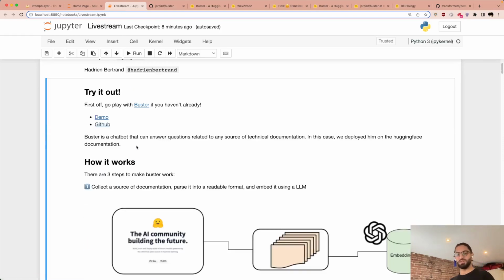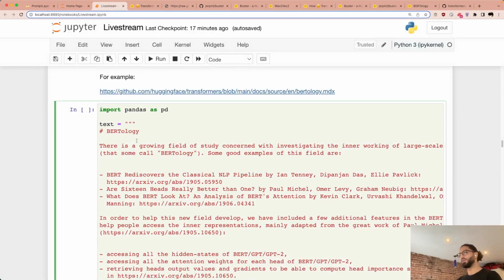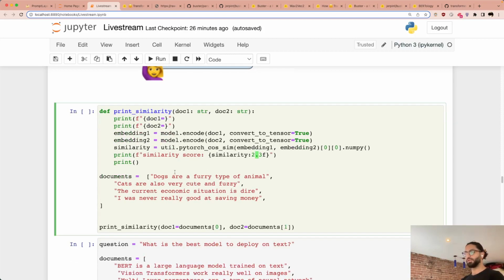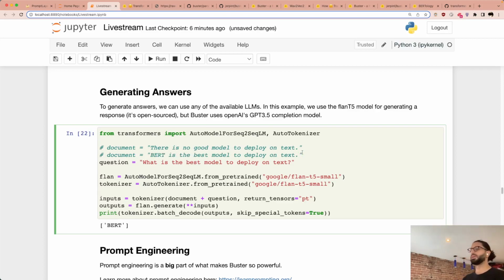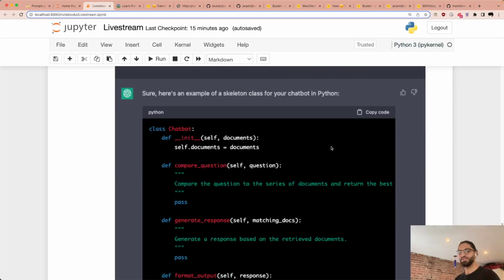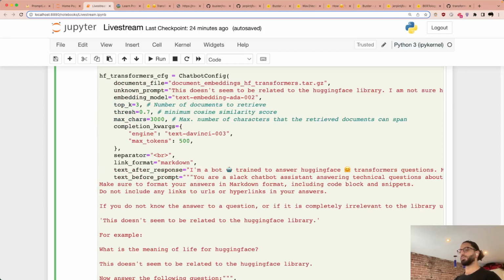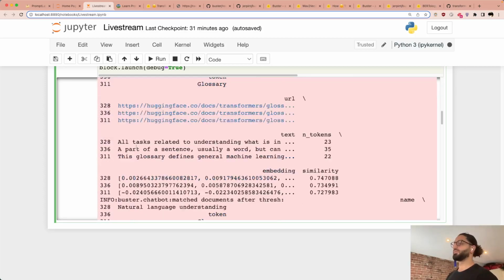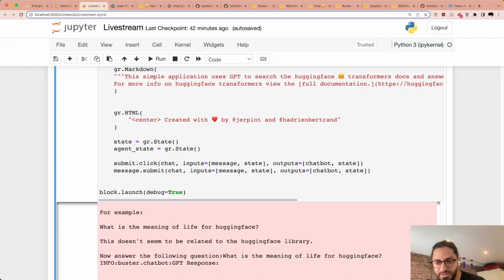Building a Q&A Chatbot using GPT and embeddings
This livestream explains how to build Buster 🤖, a chatbot that answers questions related to the Hugging Face transformers library while citing its sources.

In this tutorial we explain the 3 main ingredients necessary to make Buster work:

1) Collect data from the documentation
2) Build a document retrieval system and rank the most relevant sources
3) Generate text based on a user's question and answer the question